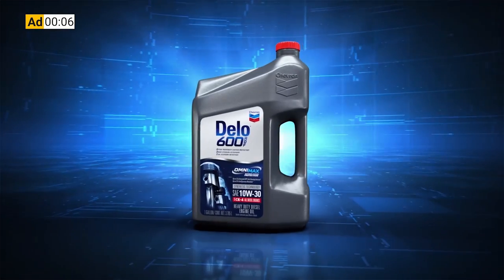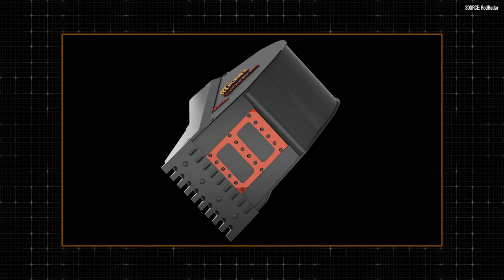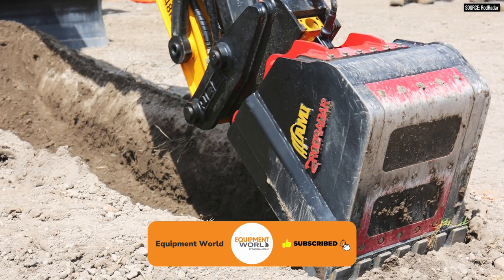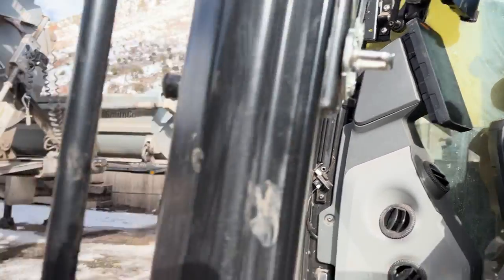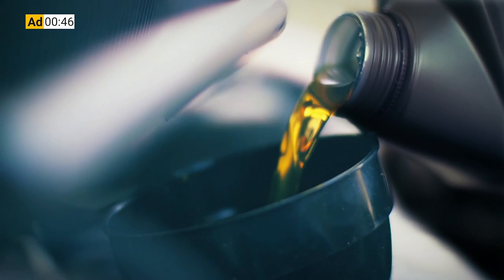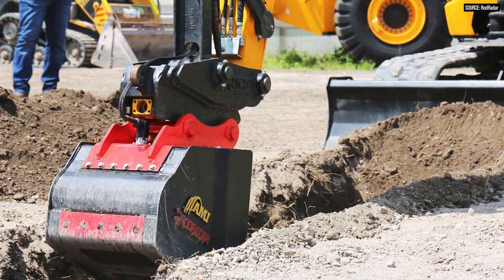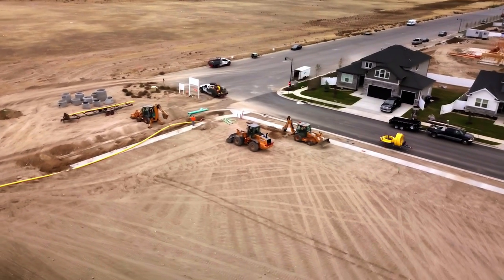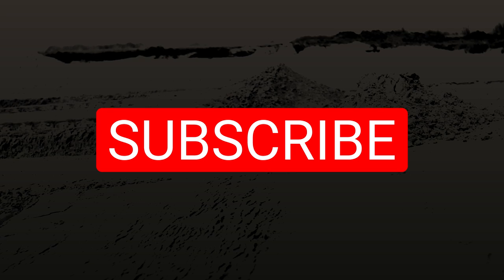The World’s First Excavator Bucket That Detects Buried Utilities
Some have called it the “holy grail for earthmoving.”
Rodradar has developed the world’s first excavator bucket equipped with ground penetrating radar that detects underground utilities.
On this episode of The Dirt, we hear from company founder and CEO Moshe Dalman about how it works and get answers to questions contractors will have about the bucket, called the Live Dig Radar (LDR) Excavate.
Rodradar first unveiled the new radar bucket at ConExpo 2023, demonstrating how it can detect utility lines of all types and any material, including PVC. Rodradar has partnered with AMI attachments to develop three bucket sizes with ground penetrating radar and expects to hit the market next year.
“The operator finally has eyes to look into the ground whenever he is coming to any site and detect and avoid these utilities,” said Yuval Barnea, Rodradar vice president sales and marketing, at ConExpo.
To learn more about how the innovative LDR bucket works, check out the latest episode of The Dirt.

00:00 - Utility Detecting Excavator Bucket
00:41 - What Is the Rod Radar LDR Excavate Bucket?
02:06 - What Kind of Utilities Can This Detect?
03:19 - Does This Bucket Replace Professional Utility Locating Services?
04:20 - What Are the Depth Limitations?
06:50 - How Fast Can You Remove the Rod Radar Bucket and Attach a Normal One?
08:52 - How Much Does This Cost? And What’s the ROI?
12:30 - How Can I Learn More About the Rod Radar LDR Excavate Bucket?

Video Transcript:
Bryan Furnace:
Hi everybody. Welcome back to Equipment World. You're watching The Dirt. I'm your host, Bryan, and as you can see, we're in the middle of construction, so please excuse our mess as we move into our new studio. But that being said, we're coming at you today to talk about some really cool technology. We're talking about RodRadar, a ground penetrating radar bucket that allows you to find utilities on your own without a locate service and it actually works and it's pretty stinking accurate. So without further ado, we're going to talk to Moshe with RodRadar about how the system works. So this is a really exciting product, but for people unfamiliar with RodRadar, can you give us just a general overview as to how the system works and what it is?
Moshe Dalman:
So I'll start with just outlining the problem. Everybody works around utilities and we know that the information about utilities is poor and we know that it forces everybody to work slow and be very, very careful and be inefficient. And the reason for that is very simple and that is because we cannot see into the ground and this is exactly what Live Dig Radar does. And I emphasize it, it gives the operator the ability to see into the ground while digging. And this is where we differ from anybody else that is dealing with utility strikes, is that we want to empower the operator, because the operator with a machine is the one that eventually hits the utilities and is the one that wants to prevent to avoid hitting the utilities, so this is what we do. How did we do that? We embedded a sensor into a digging bucket and it's just like the radar or the camera that you have in your car that makes you a better driver. This is a sensor that tries to make the operator a better operator.
Bryan Furnace:
Is this limited to finding utilities with a tracer wire or some sort of metal conductor, or is this going to find plastic and other fiber, for instance, that doesn't necessarily have a tracer running alongside it?
Moshe Dalman:
First of all, we know that we can detect any type of utility in any type of soil. Of course, if you have a tracer wire or something metal in this utility, it's going to be easier for the system to pick it up. We're very focused on the short range. We are worried about the next bite of the bucket, so since this is what we're interested in, we are overcoming many of the limitations of ground penetrating radar. The physics didn't change, but we're looking close, we can detect things that are different from what the soil looks like to the radar from very short range and we can make the decision whether it is a utility or not. By the way, we do it automatically. We don't need any technician to interpret. Our algorithm does it automatically and presents it to the operator in a meaningful way, in a way that they can operate upon.
Bryan Furnace:
So not being limited to only metal conductor type utilities or ones with tracer wires. It sounds like even if I don't hire a private locate, I could come out here to a private residence and start digging around...